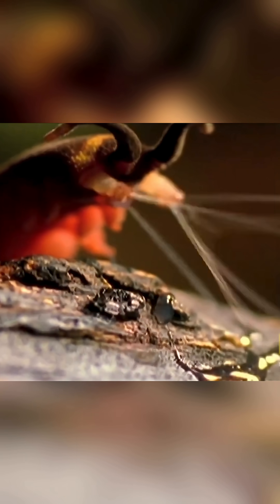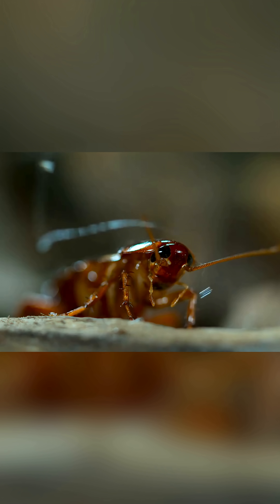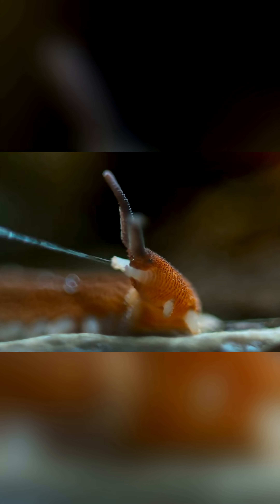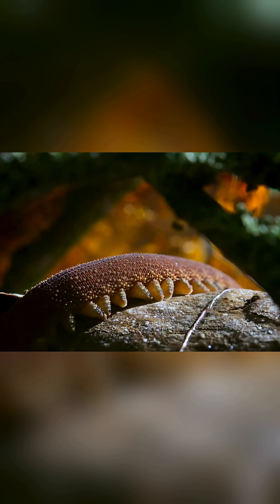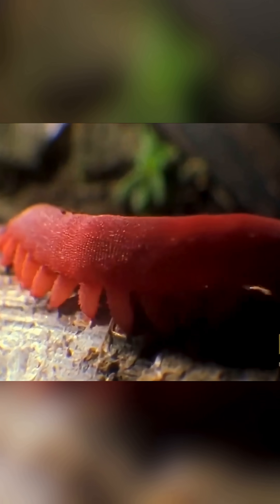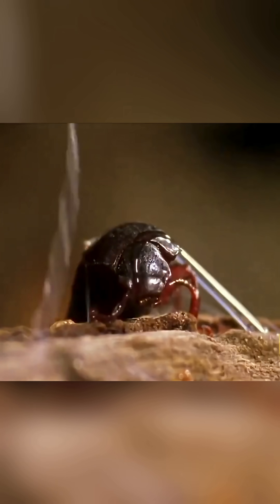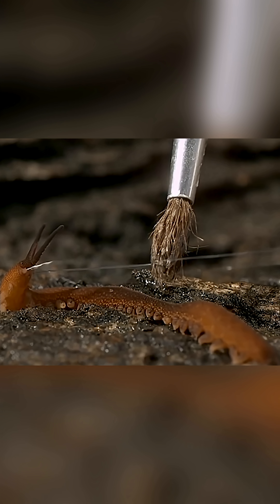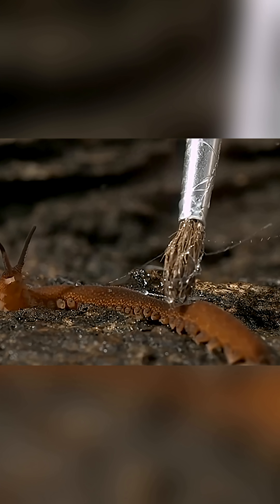Glue guns solve any problem! Onychophores.